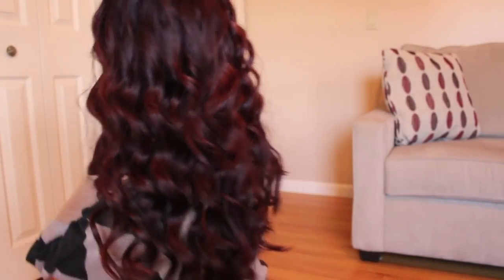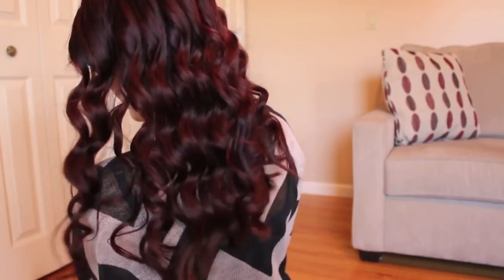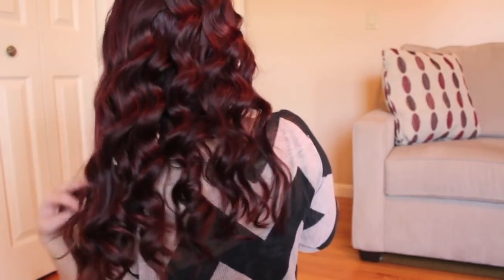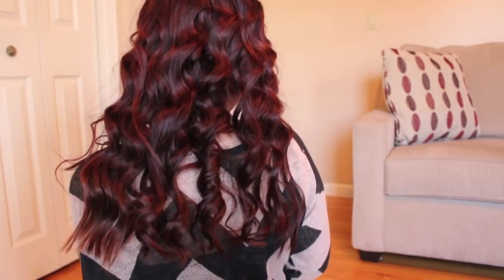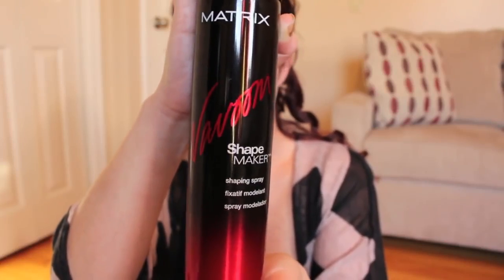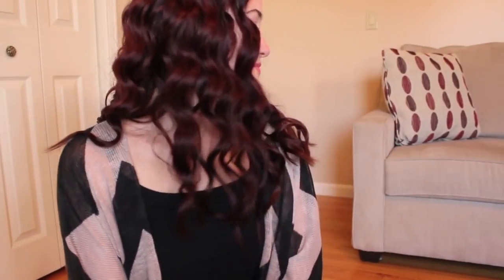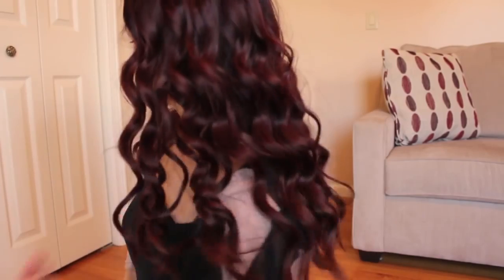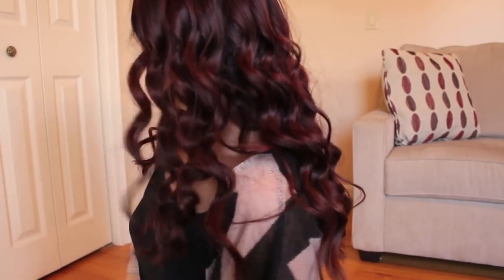InStyler 3/4" Purple Original Tutorial by Allison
this flashbackfriday we're showing off one of our fave tools ✨ our 3/4" purple OG rotating iron! she's back for a limited time!! use code ORIGINAL at checkout and get a FREE hair accessory on us now-10/19!/21! thank you to @themissalliecakes for this gorg hair tutorial!

About InStyler:
MAKING SALON-STYLE HAIR FROM HOME EASIER THAN EVER
In 2008, we saw a need for more styling options for the everyday consumer who want to recreate professional-style results on their own. Meet the InStyler products, thoughtfully designed to make salon-style from home easier than ever. We've thought of every small detail so you don’t have to. And the best part? Each tool has state of the art technology at a price point you can afford.

We exist for you because at the end of the day, feeling confident makes everything better.